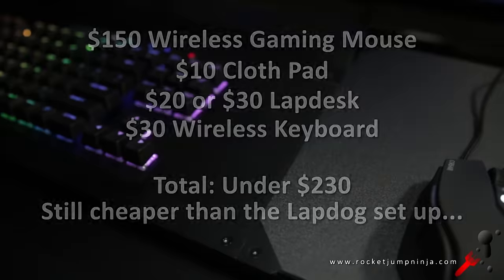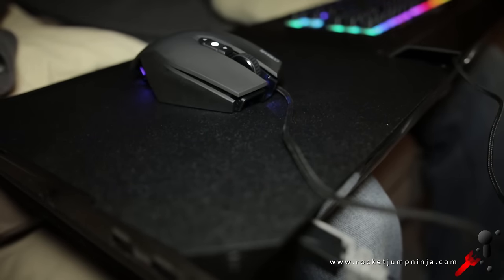Corsair Lapdog Review (Living Room Gaming)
Made for Corsair keyboards and comes with a hard mouse pad, this is designed for gaming from your couch... if you sit in the middle and have some pillows for your elbows.

For the right price, it could be a decent way of playing casual games on your media PC, but currently it's listed at $120 and above. And unless you own a Corsair keyboard, you're going to have to buy that too (another $135 or so).

I gave an idea of what I'd do with that money instead, but I'll let you search for the products. There are things called "Lapdesks" that you could put a mouse pad on. Keyboard in the lap. Easy. I think wireless would suit the lounge room best. It should be obvious what the best wireless mouse is... it's the only one I'd use in Quake (because it's that good).

The song I used in the video is currently unreleased.